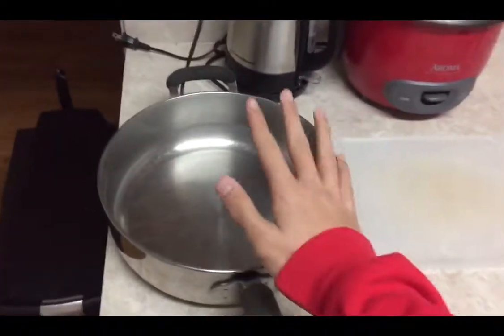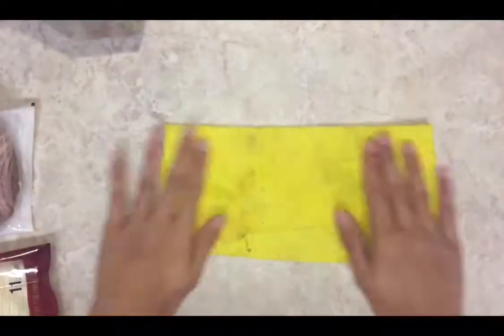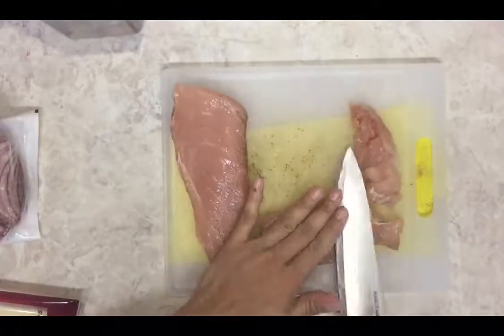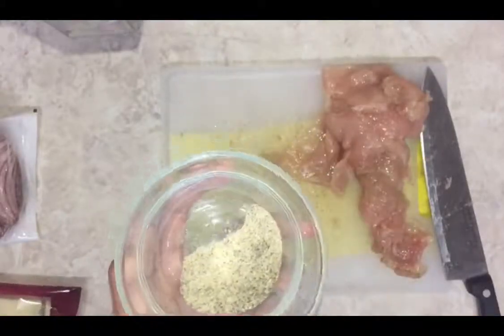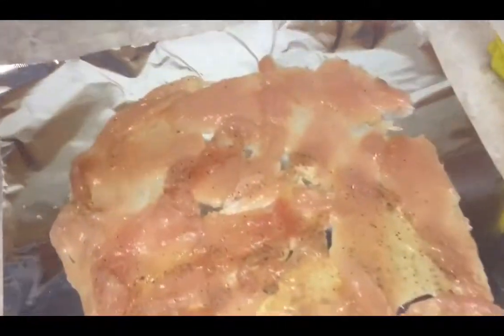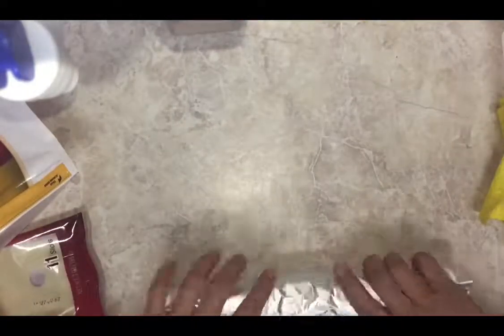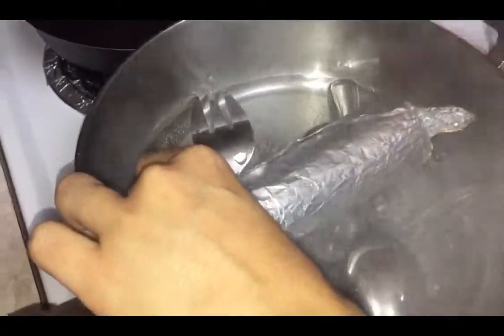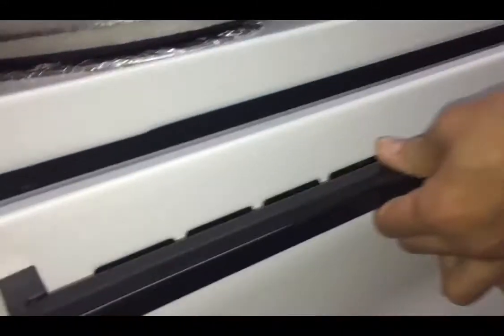Darren’s Capstone Project - Chicken Cordon Bleu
I hope I get an A,if I only get A- I will be sad.

Songs used

DWN2EARTH - I’m so cold
XXXTentacion - Look at Me! Instrumental
Drake - Portland Instrumental
21 Savage - Bank Account Instrumental